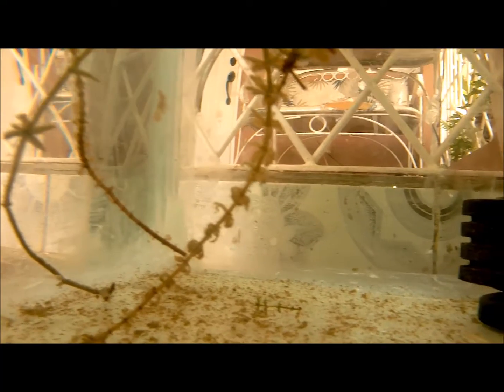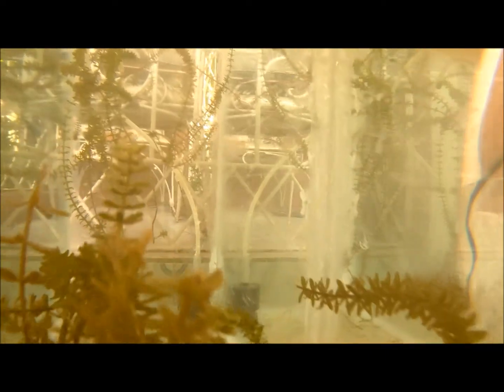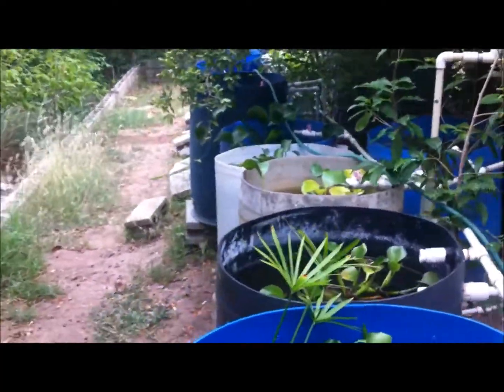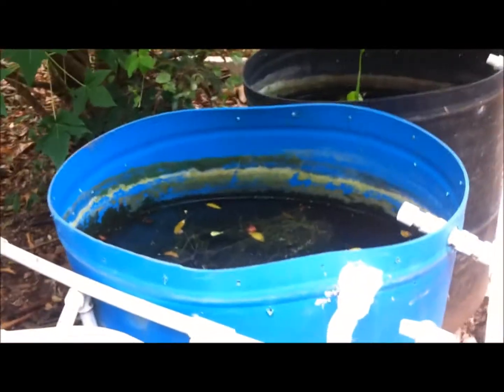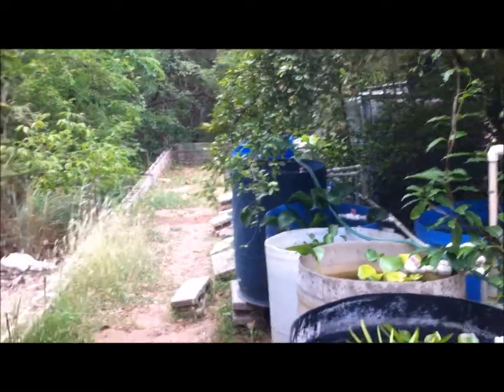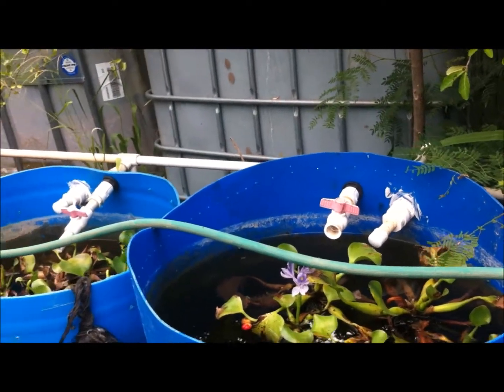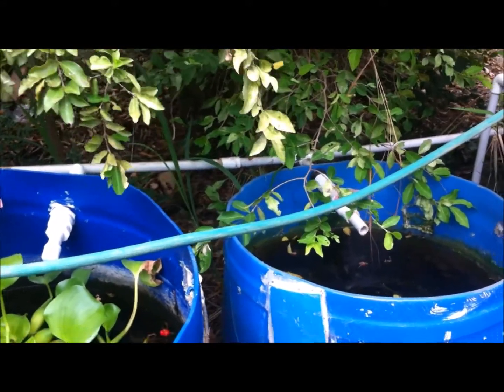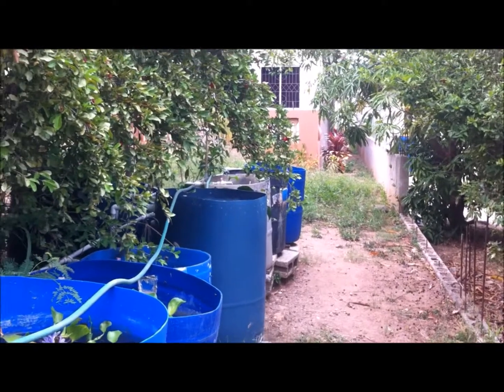Stocking my 60 gallon aquarium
STOCKING YOUR FRESHWATER AQUARIUM

Stocking a freshwater fish tank takes a good deal of thought and preparation in order to ensure that all of the fish in your tank get along. You would not, for example, want to pair a large, carnivorous species of fish with a school of guppies. Neither would you want to overstock your tank with top-dwelling species while leaving the bottom level of your tank empty. Below you will find a number of helpful tips for properly stocking your freshwater aquarium:

Once you have set up your freshwater aquarium and installed your equipment it is time to stock the tank. If you have never kept an aquarium before, there are a few things you should avoid.

First, do not simply go to the pet store and buy the first kind of fish you like – you need to do some research first to see if that type of fish is compatible with your tank.
Second, you should not buy too many fish at once – if you plan to keep multiple species of fish in your tank there is a right and a wrong way to go about introducing them.
Ideally, you should do your research and select the kind of fish you want before you purchase and set up your tank. This is the best way to make sure that your tank is customized to suit the type of fish you want to keep.

The first thing you must consider before stocking your tank is whether you want to keep just one type of fish or have a community tank. A community tank is simply a tank that accommodates several different species of fish that get along. Community species of fish are typically small or medium in size and they are peaceful in nature – males of the species may get a little territorial at times but, for the most part, they don’t have a problem getting along with other fish.

A step up from community species are semi-aggressive species of fish. These fish are typically a little larger and they have a higher tendency toward fin-nipping or general aggression. Semi-aggressive fish can be kept in community tanks as long as you only keep one male of each species and as long as you provide plenty of hiding places for your fish in case the semi-aggressive fish starts to bully them.

Thank for your never ending support,

Also check out the following channels

Regards
Raliegh

Related tags  ( please ignore)

aquariums stocking, how do i stock my aquariums, keeping aquariums with fish,  how do i select fish for my aquarium, what size aquarium best fit my fish stock, fish stocking, keeping fish in my fish tank, keeping fish in my fish pond, can i keep aquarium fish in ponds, backyard fish keeping , creating my own water garden, establishing my water garden with fish, introducing fish in my water garden,